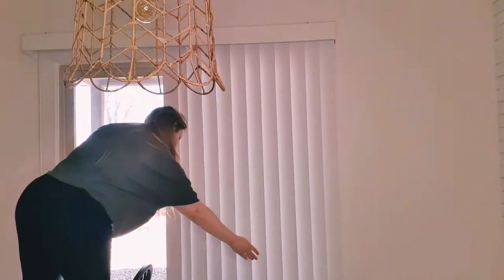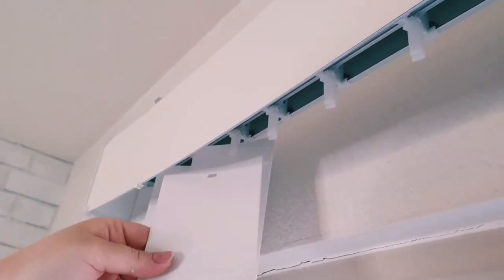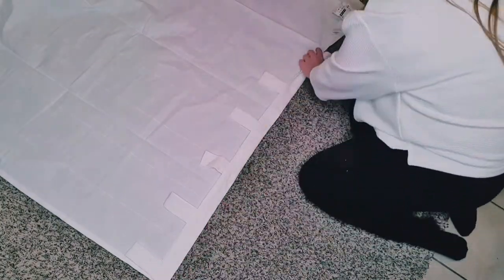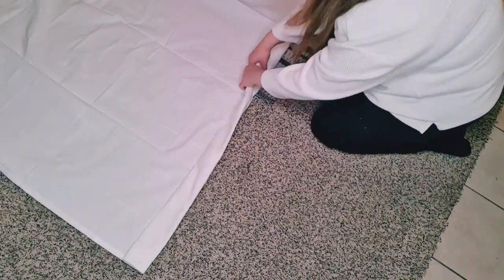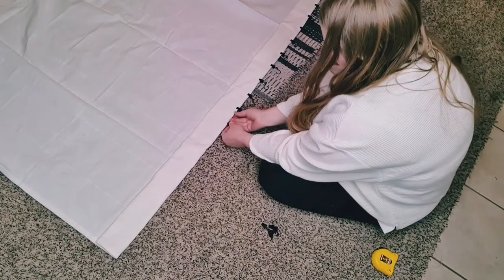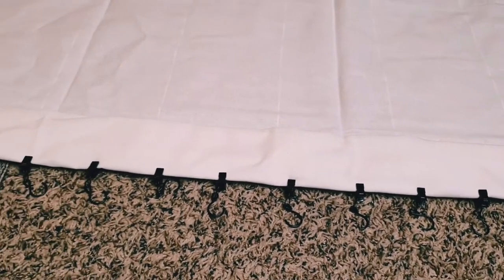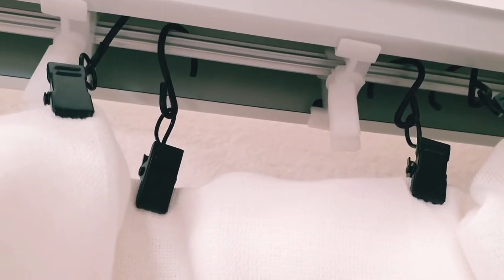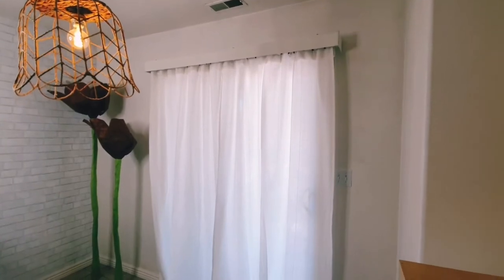From Verticle Blinds to Beautiful Curtains!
Refresh your verticle blinds by replacing them with curtains! This is an amazing renter friendly hack that will elevate your space!

Items Used:

•Curtains: Lenda Curtains from Ikea (these come with 2 panels)

•Hooks:

Esfun 50 Pack Black S Hanging Hooks with Clips, String Party Light Hooks Hanger Clips Curtain Clips for Outdoor Indoor Party Awning Lights Hanging